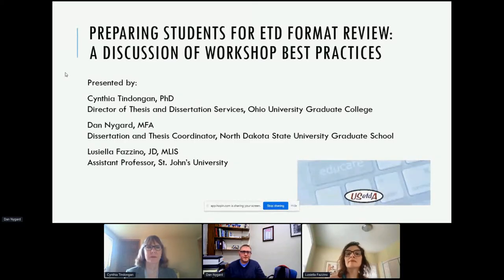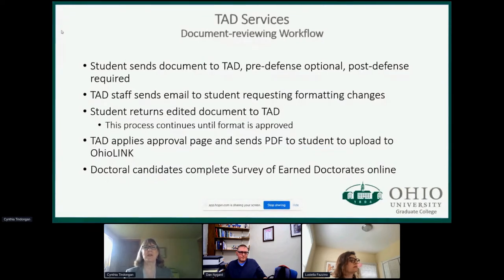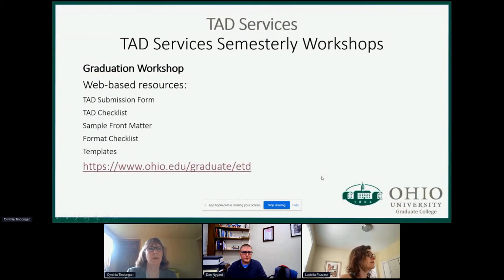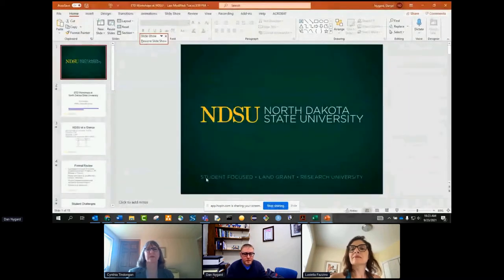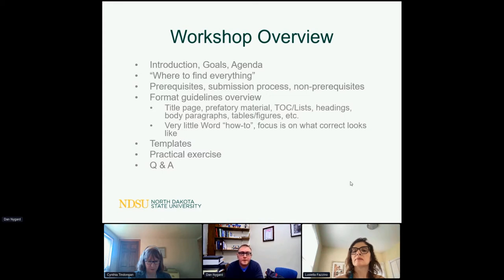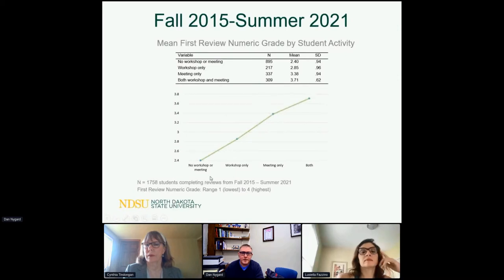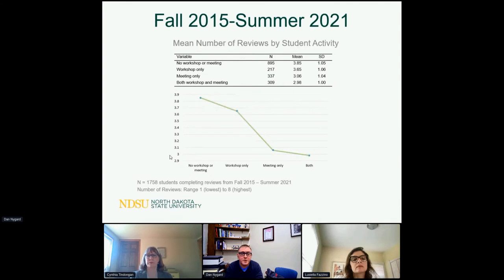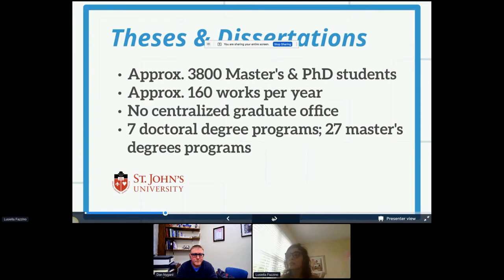Preparing Students for ETD Format Review - USETDA 2021 Conference.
Preparing Students for ETD Format Review: A Discussion of Workshop Best Practices.

Cynthia Tindongan
Ohio University

Cynthia Tindongan, PhD is the director of Thesis and Dissertation Services at Ohio University. She shepherds students through the ETD submission and publication processes including conducting several workshops per semester. She is currently conducting research on best practices for providing thesis and dissertation services.

Dan Nygard is the dissertation and thesis advisor at North Dakota State University, responsible for format review and publication of all NDSU Graduate Student dissertations and theses. Over the past five years he has presented thesis and dissertation workshops for over 350 graduate students.

Lusiella Fazzino
St. John’s University

Lusiella Fazzino is Assistant Professor and eScholarship Repository Librarian at St. John’s University in Queens, New York. Along with charge of the ETD portion of St. John’s Scholar, the institutional repository, she facilitates journal hosting and other scholarly services.

Abstract
A number of Graduate Schools and Libraries hold ETD workshops in order to make the Format Review process efficient and successful. However, crafting an effective workshop can be challenging and specific to institution type.

This presentation will review case studies of workshop practices at three mid-size universities: Ohio University, a rural public university; North Dakota State University, a land-grant public university; and St. John’s University, a private Catholic university. We seek common themes in presenting successful workshops and identifying challenges.

Providing workshops is a promising practice that is beneficial to both students and staff in facilitating a smooth completion of the ETD formatting and submission process. Given constraints of time and resources, workshops can be a significant shift in practice. Managing ETDs solely through the review process has proven to be limited whereas workshops have improved outcomes for both Graduate Schools and Libraries.

Session outcomes include a robust discussion of the benefits of providing regular workshops to our target audience of graduate students. Participants should come away with an understanding of how three institutions utilize workshops, accompanied by the input of other participants.

Attendees will have access to our workshop curricula, training materials, and website links.